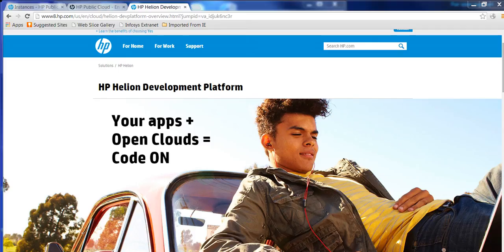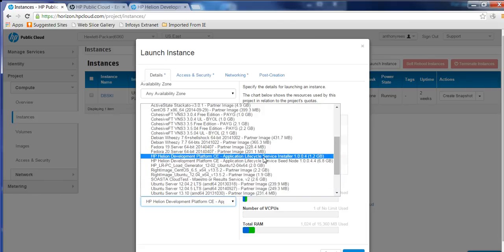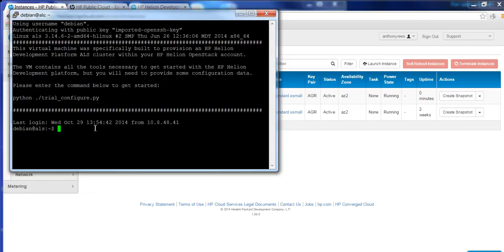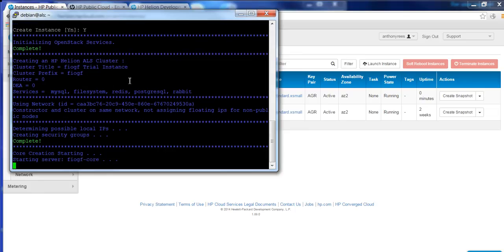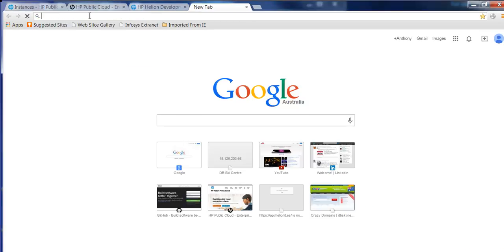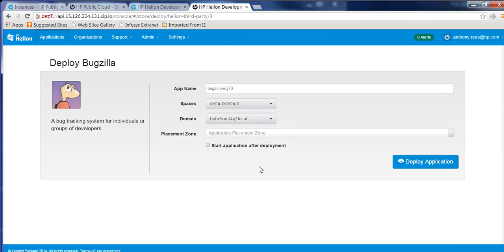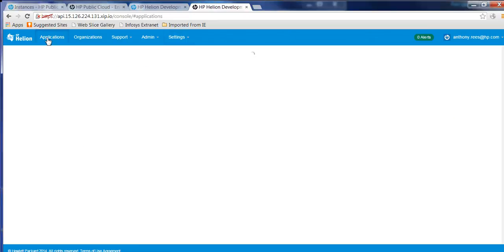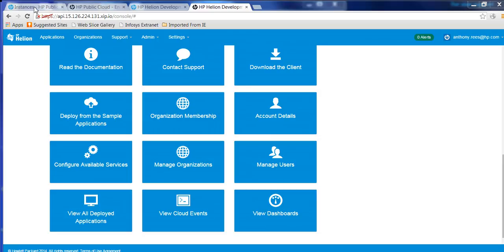How to Install the HP Helion Developer Platform ALS Cloud Foundry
Anthony Rees shows you how to install the HP Helion Development Platform based on Cloud Foundry & Stackato in under 25 minutes on the HP Public cloud which is running on Helion OpenStack.